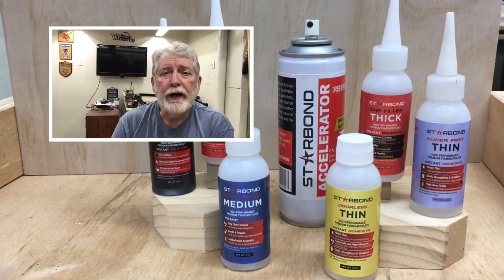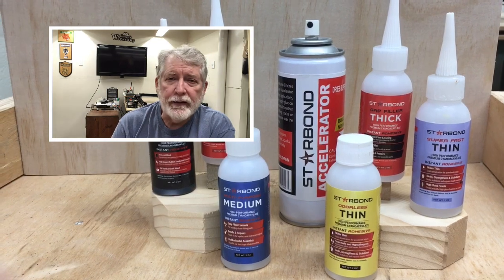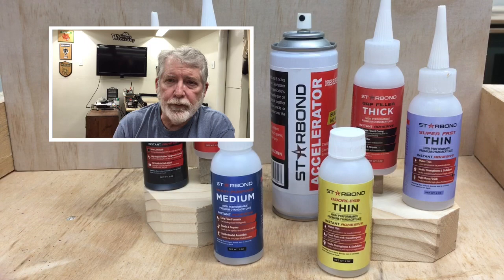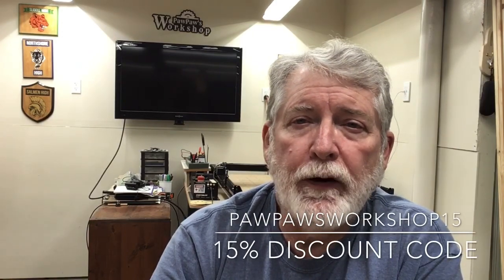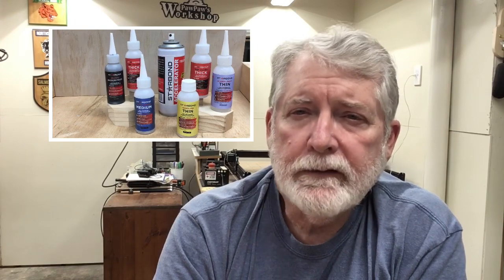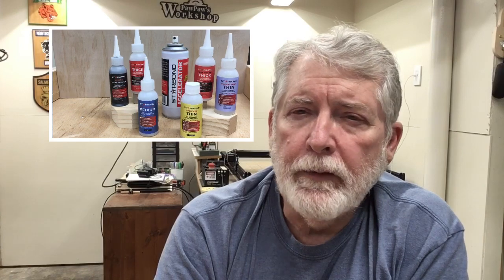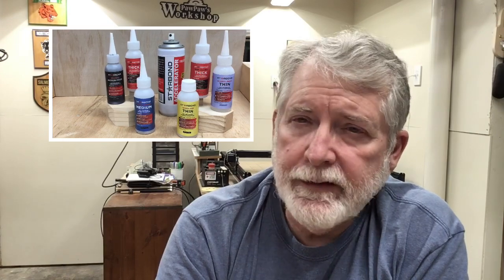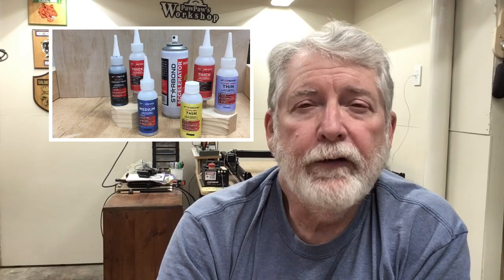Special Announcement Regarding Starbond Glue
90 degree v-bit
60 degree v-bit